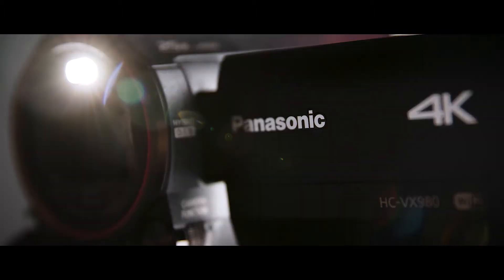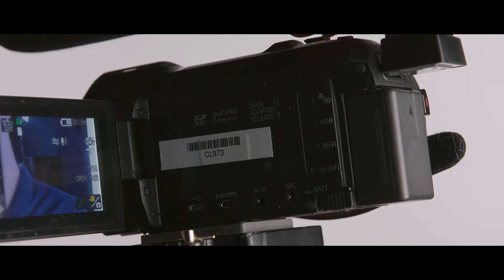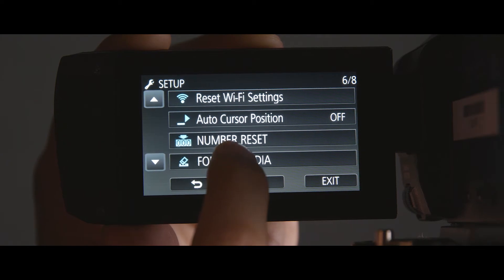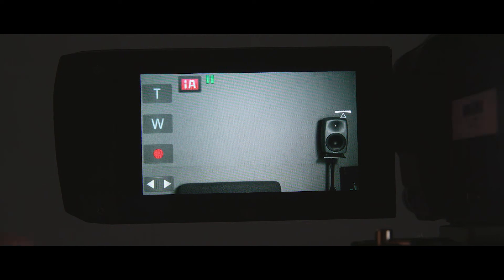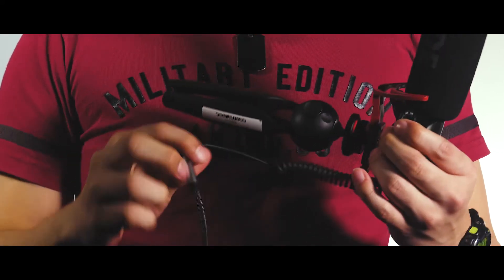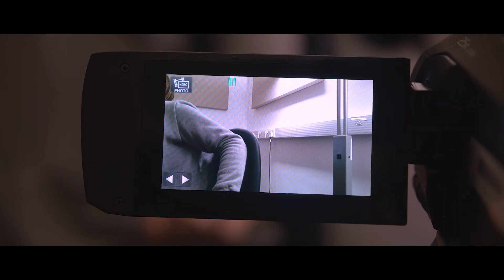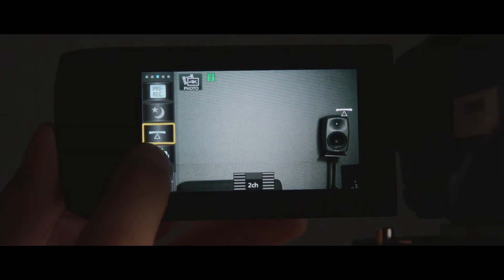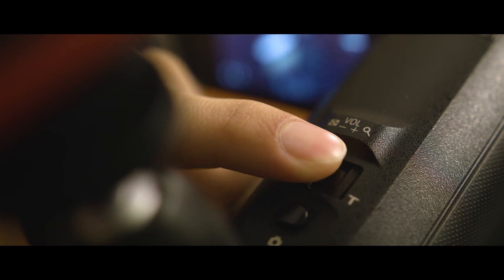4K Camera Kit Basics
An introduction to using our Panasonic 4K Camera Kits that feature on our degree programmes.

Video content:
0:00 Introduction
0:13 Turning camera on
0:23 Charging batteries
0:49 SD card location
1:01 Formatting the SD card
1:27 Resetting the camera to default settings
1:51 Camera modes
2:06 Using the microphone
2:42 Using headphones
3:08 Setting audio levels
4:09 Recording video
4:15 Zooming image in and out